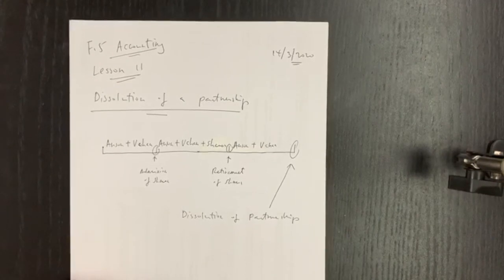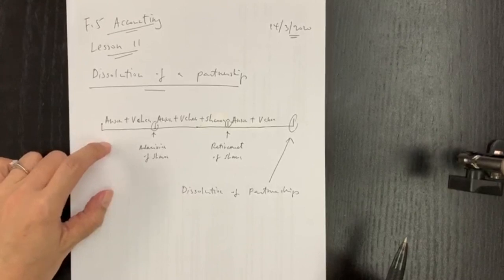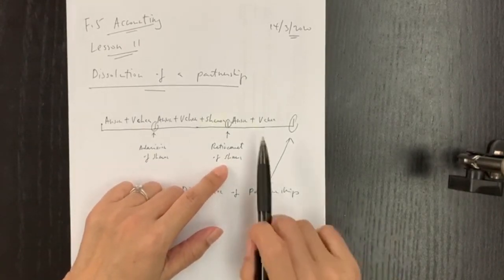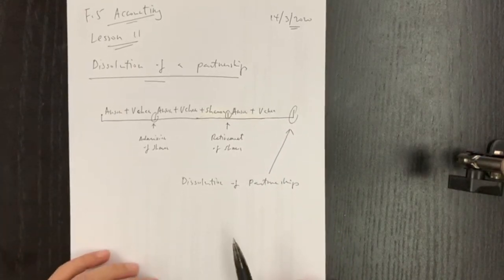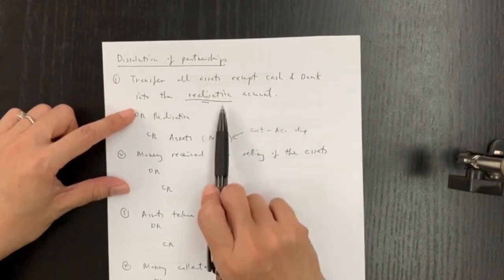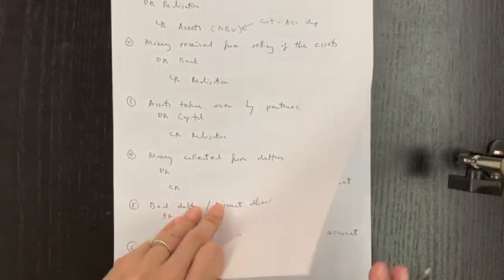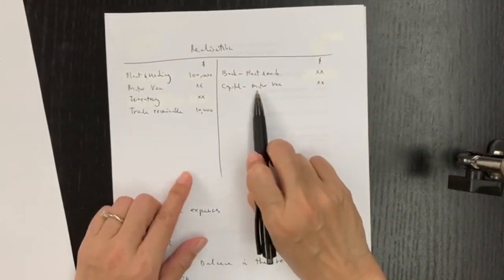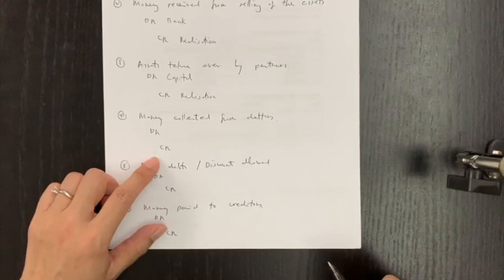Form 5 Accounting Lesson 11 (Dissolution of a Partnership)